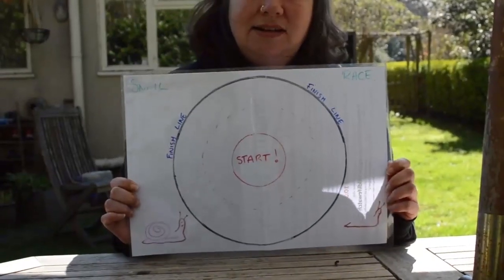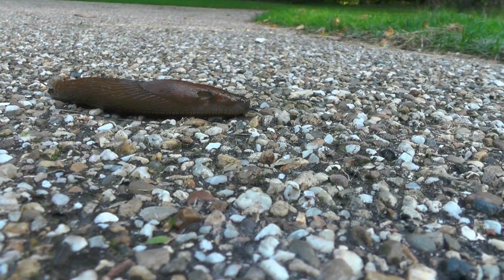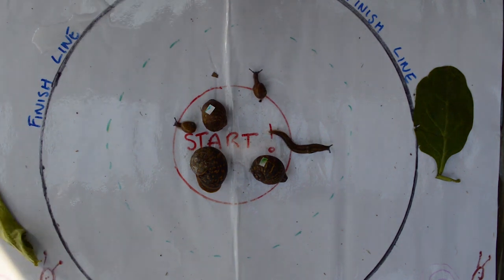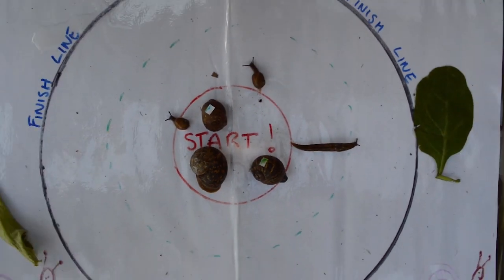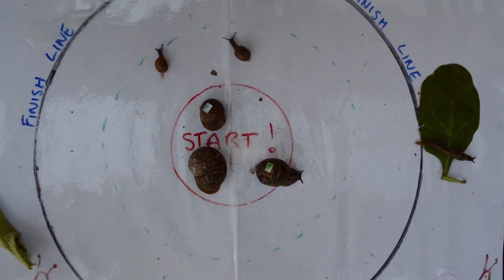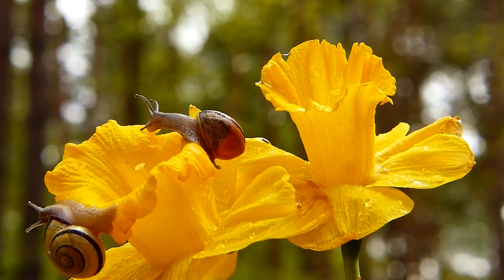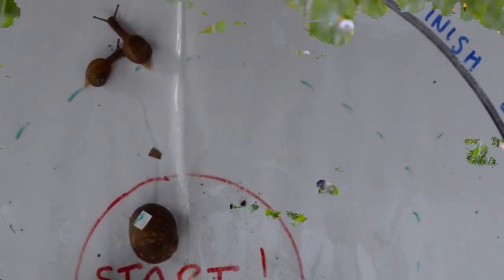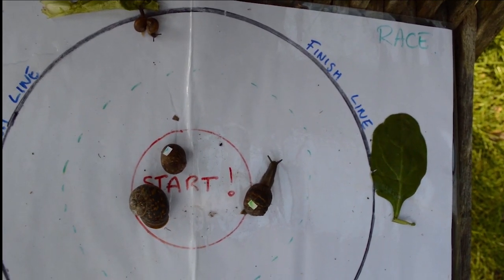Wildlife Wednesday: Snail racing!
Join Tamara from Sussex Wildlife Trust for some snail racing, whilst learning all about these special slimy creatures! Find out more about wildlife in your garden

To find more wildlife-inspired activities to do at home, check out the dedicated page of our